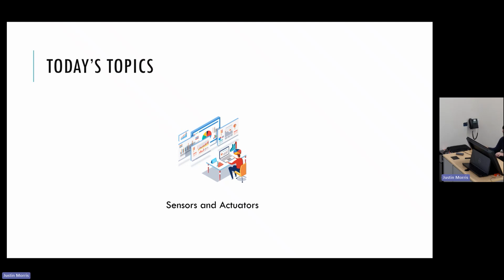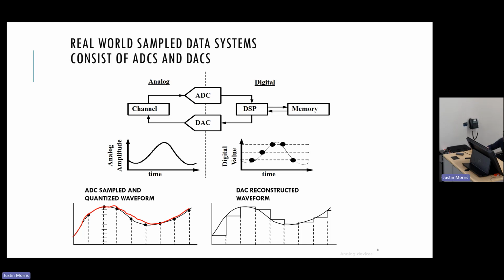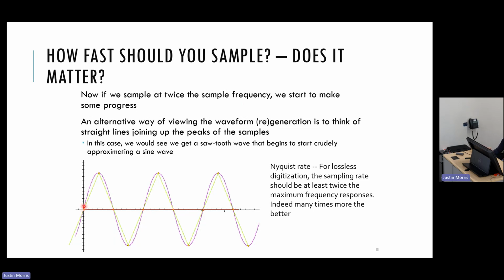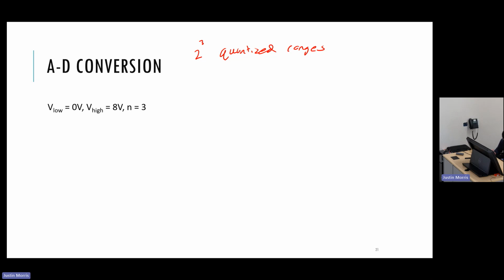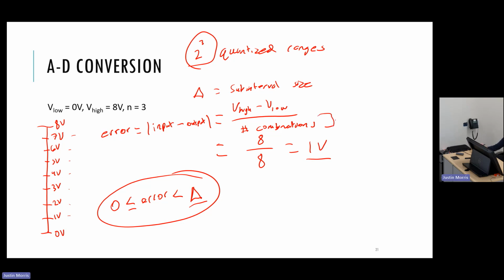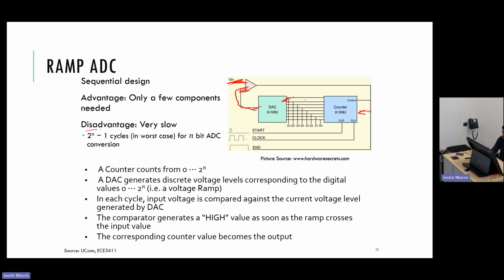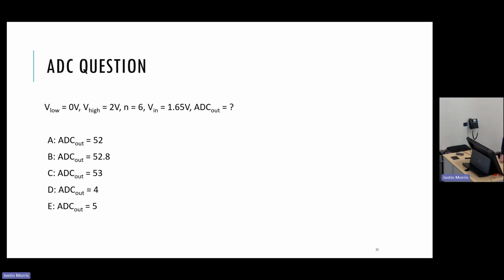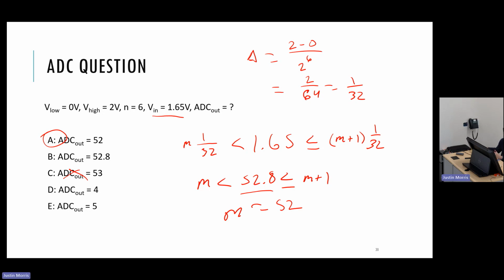CE 100 Lecture 17 Fall 2023